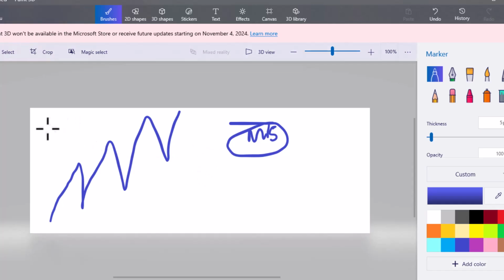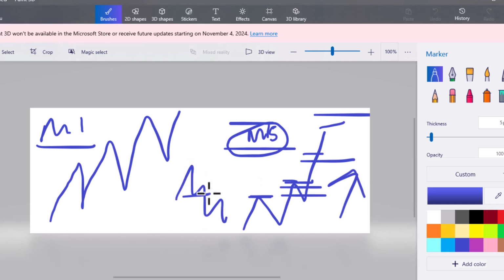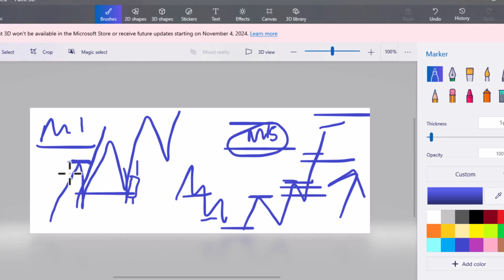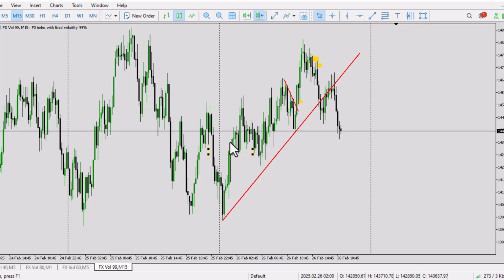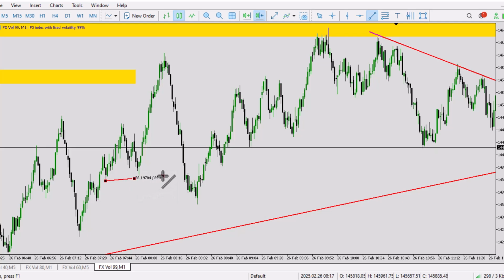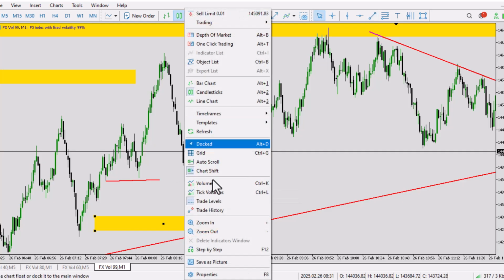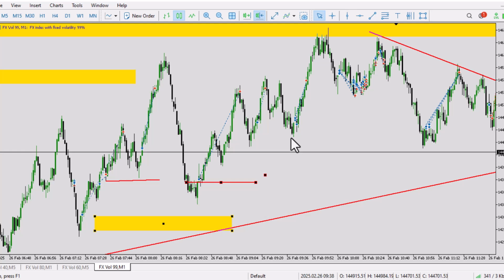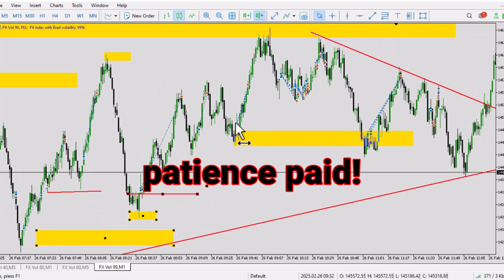How I grow a small forex account consistently using this M1 Strategy